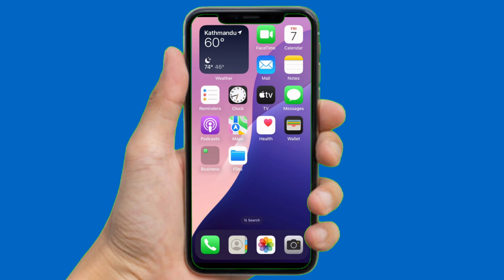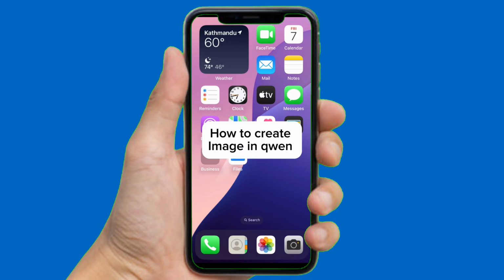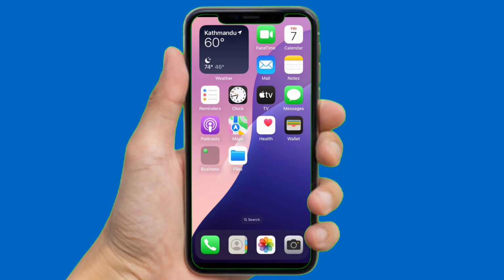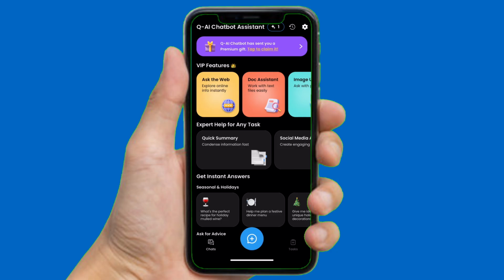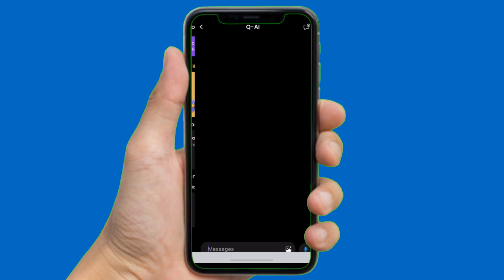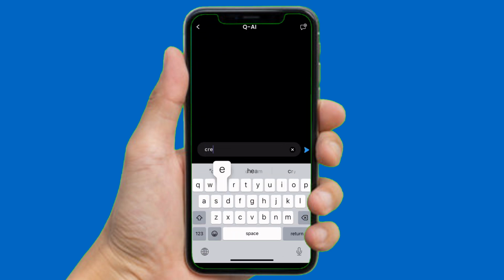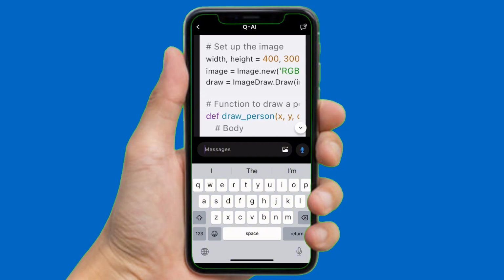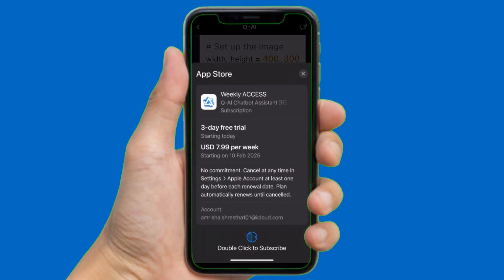How to Create Image in Qwen.Ai 2025?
In this video, we’ll show you how to create stunning images using Qwen, a powerful AI image generation tool. Whether you’re a beginner or experienced creator, this step-by-step guide will walk you through the process of generating images with Qwen, helping you unleash your creativity!